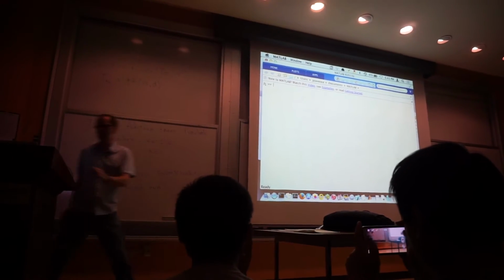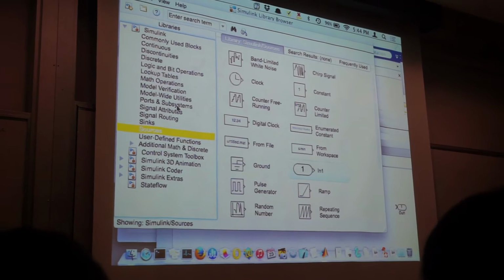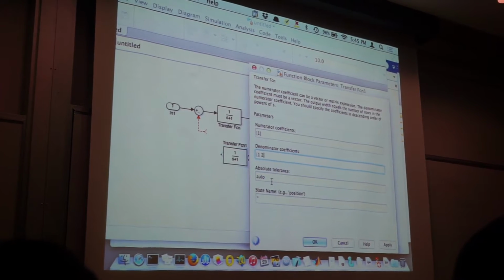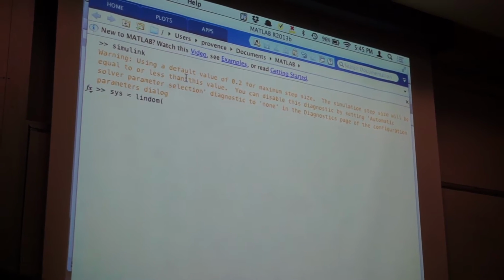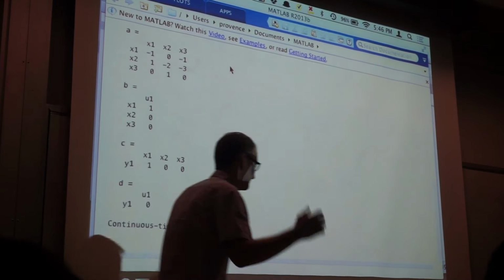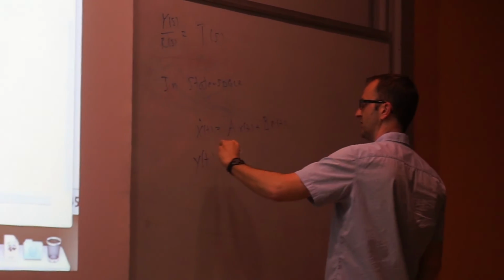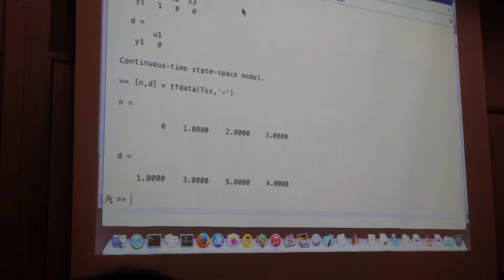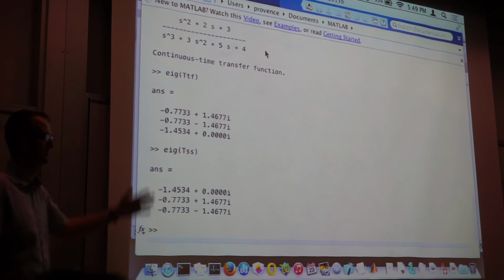Controls Lab Notes: Get Transfer Function from Simulink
Professor Provence explains how to get a transfer function from a simulink schematic.